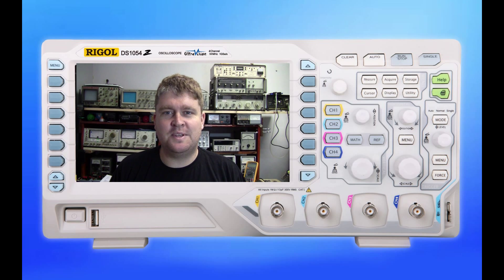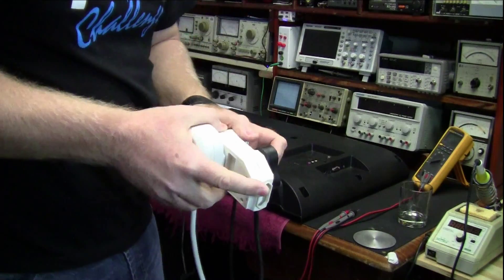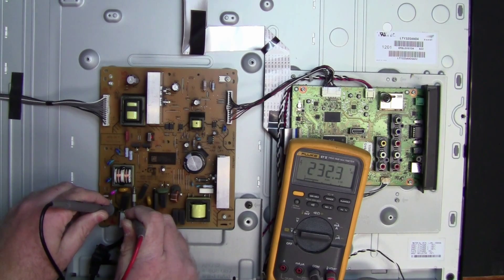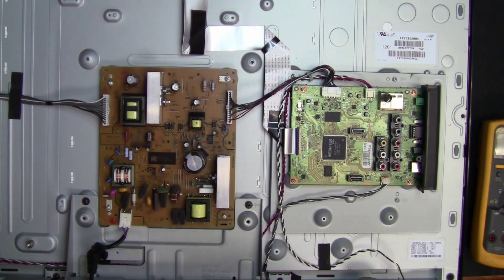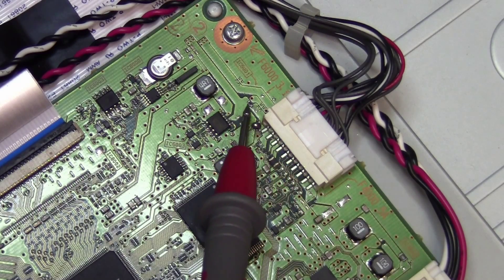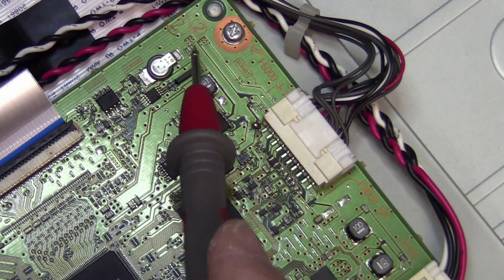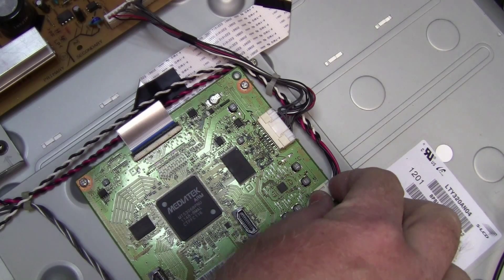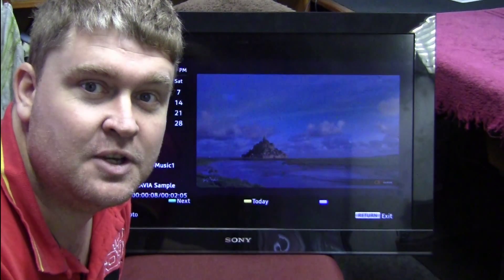Episode 17 Sony LCD TV Repair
A look at a repair of Sony 32inch Full HD LCD Television.